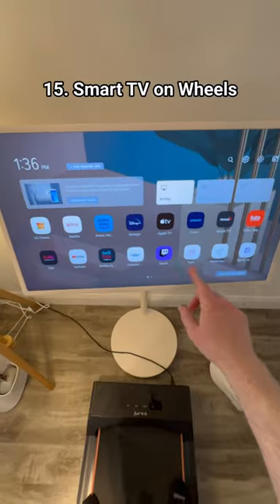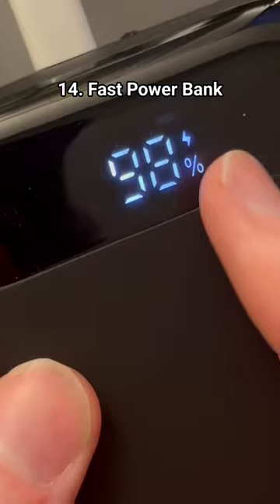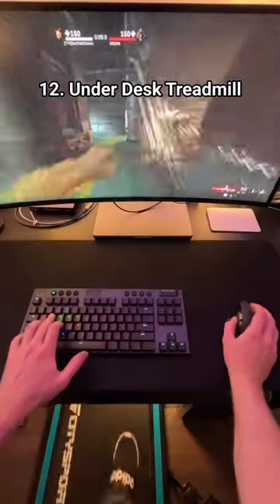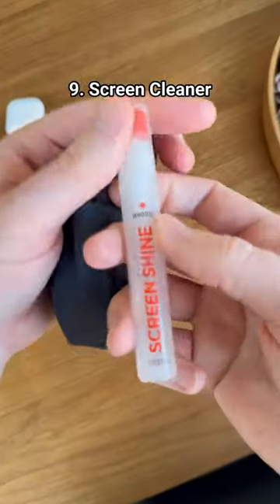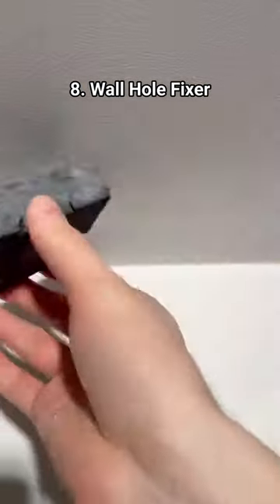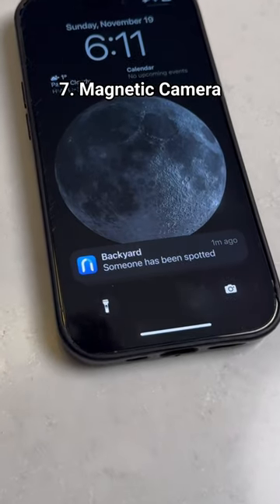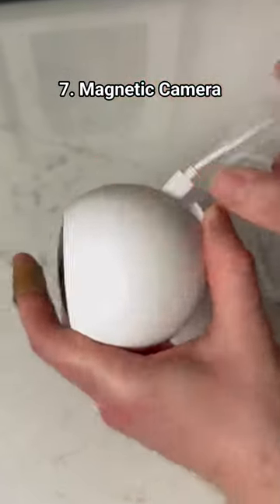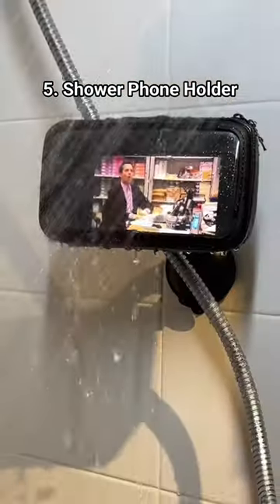Top 15 Amazon Products of 2024